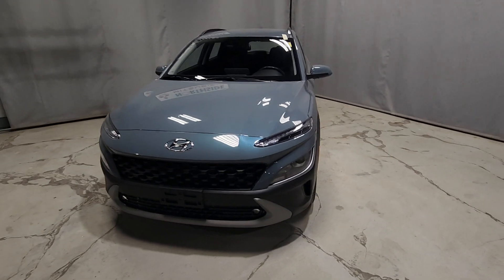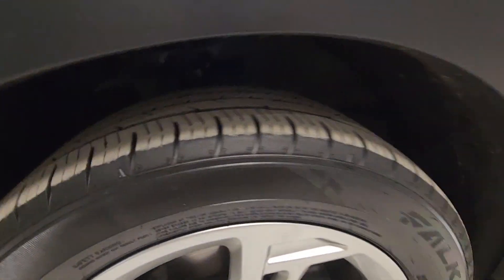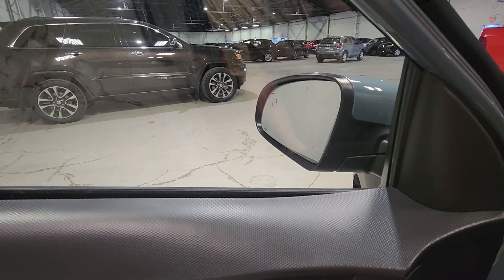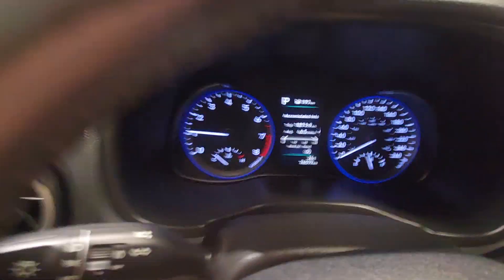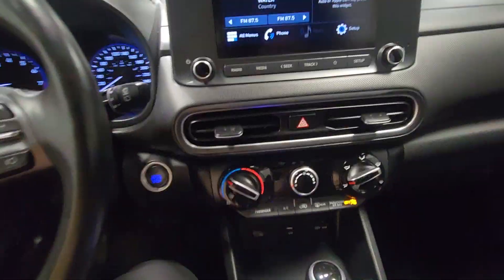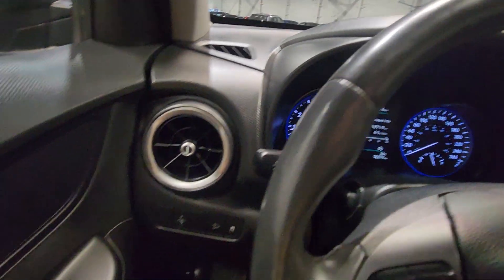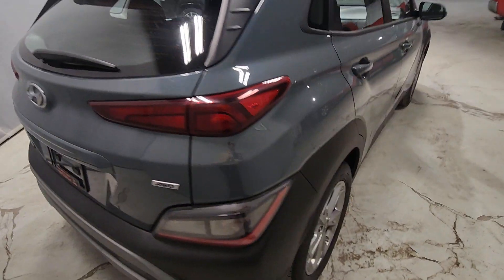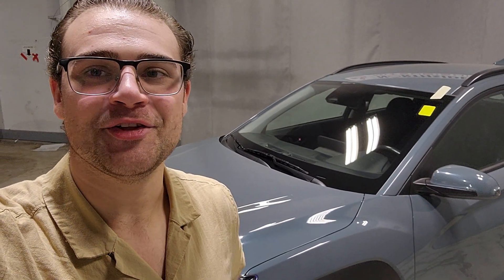2022 Hyundai Kona AWS Essential for Rey!!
This 22 Kona AWD Essential has tons of quality features and drives beautifully. I thought you would really enjoy this vehicle and I'm excited to hear what you think!

Looking forward to hearing back from you Rey!